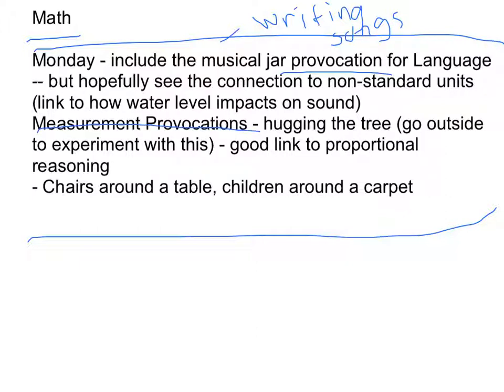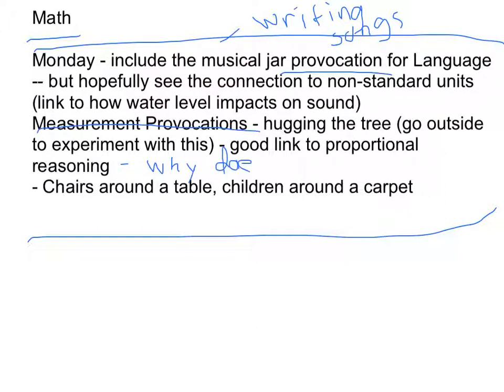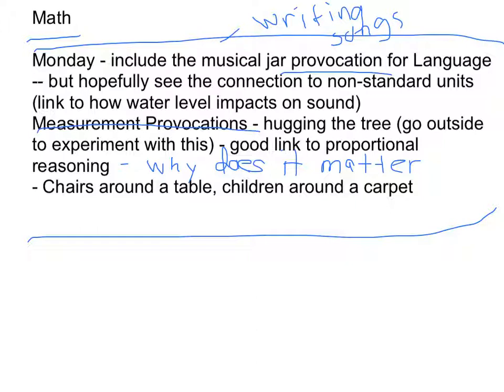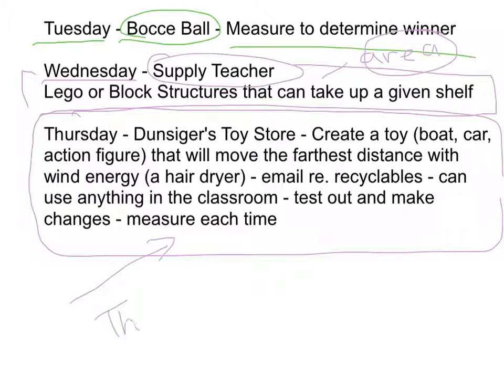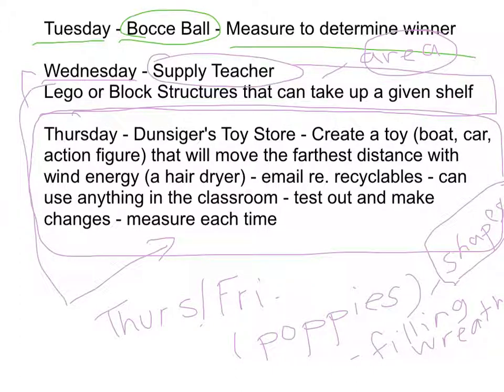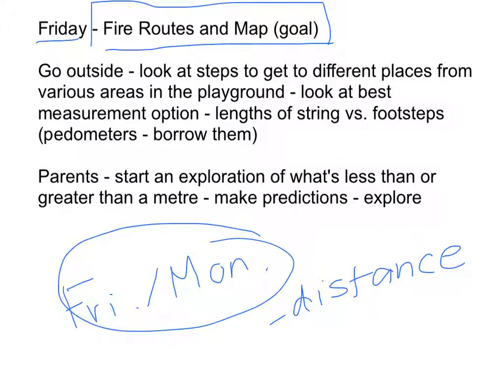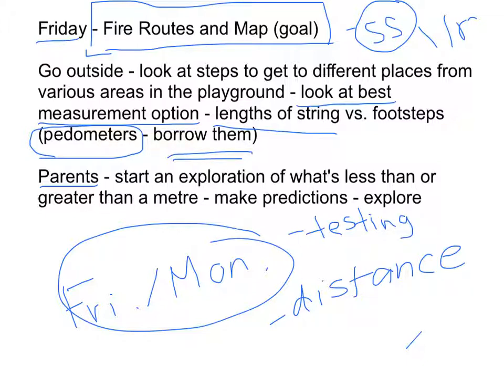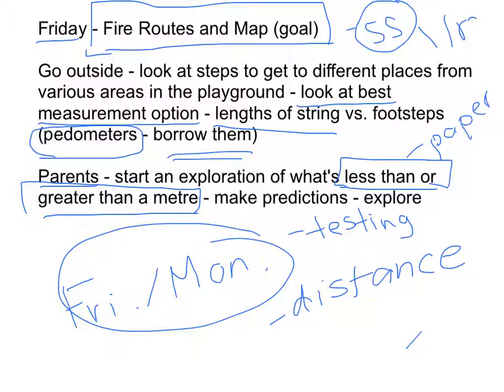planning november 1st